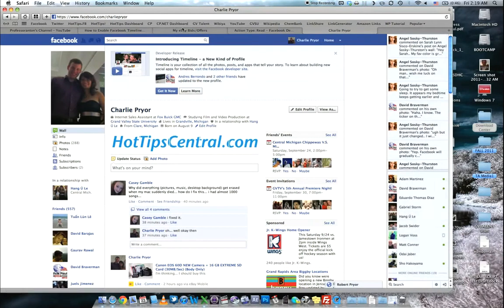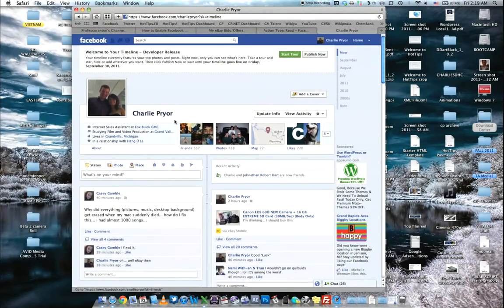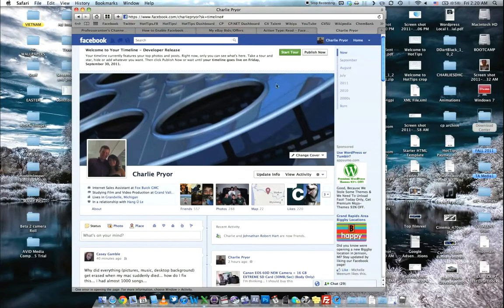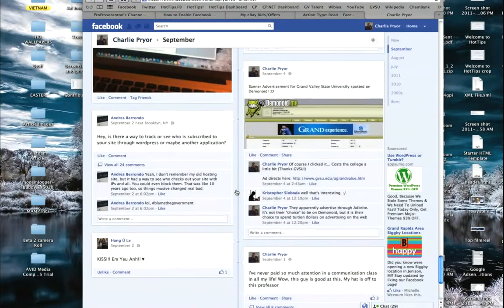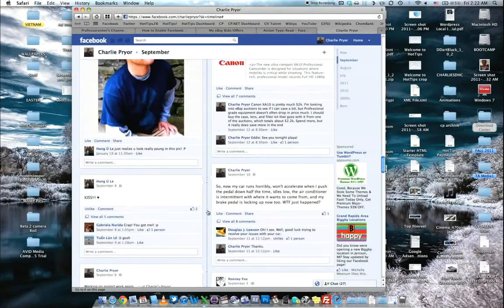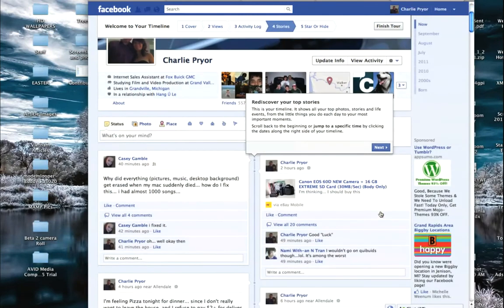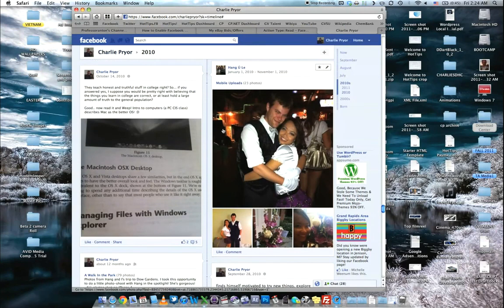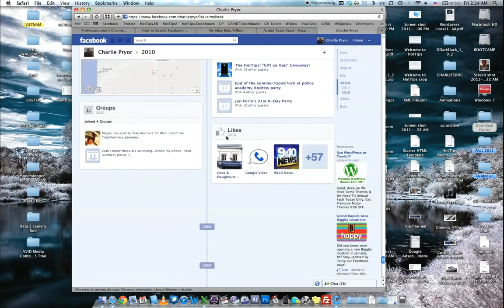The New Facebook Profiles: A Quick Tour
This is a tour of the new Facebook features, coming Live to the public on September 30, 2011 (one week from today). The update is a massive overhaul that adds a great new look to profiles, and allows for personal interaction like never before.